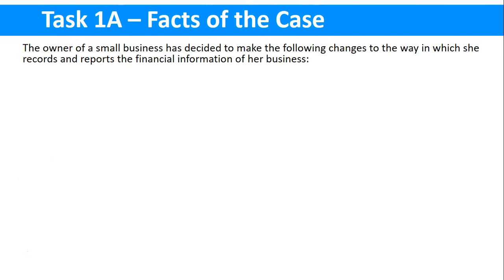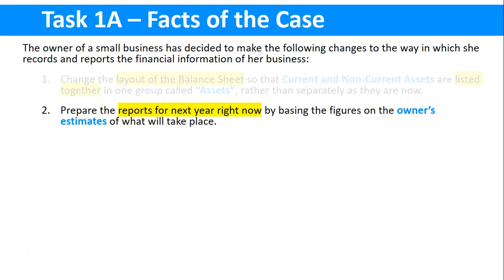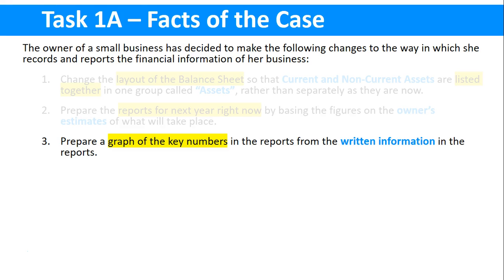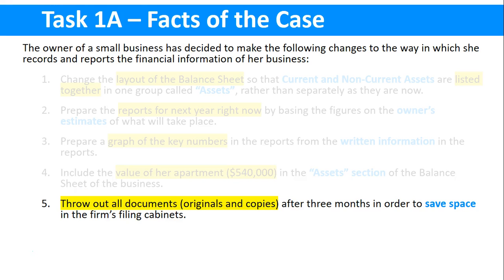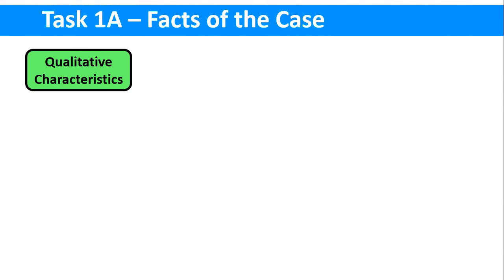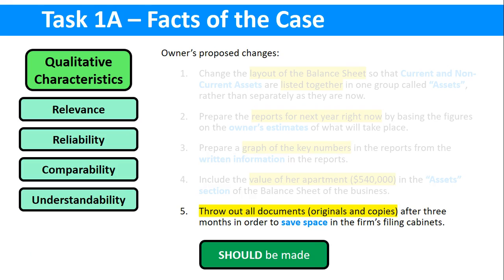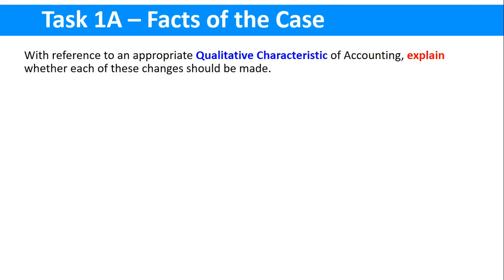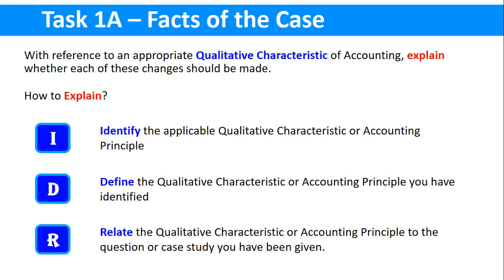Qualitative Characteristics Task 1A - Facts of the Case